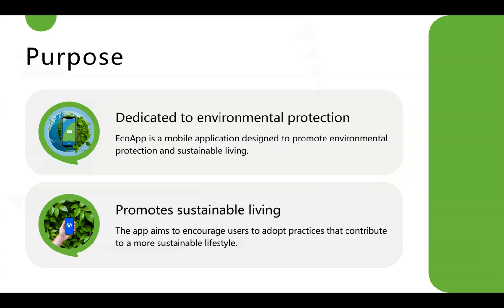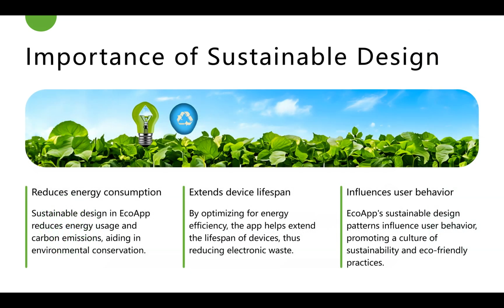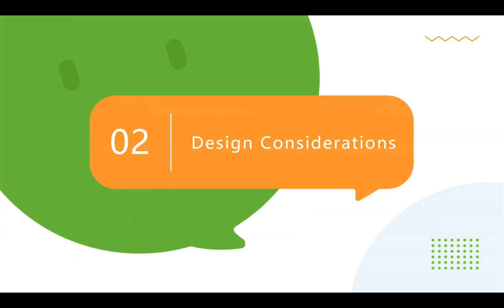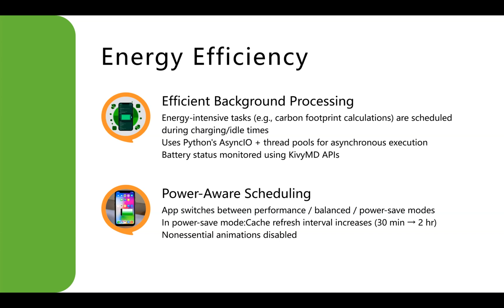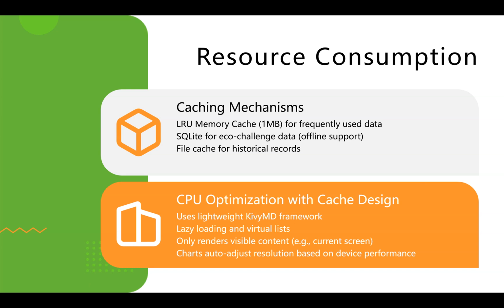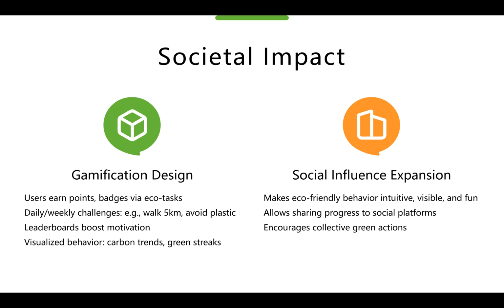EcoApp: Software Architecture & Design Patterns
5054 assignment 2 presentation